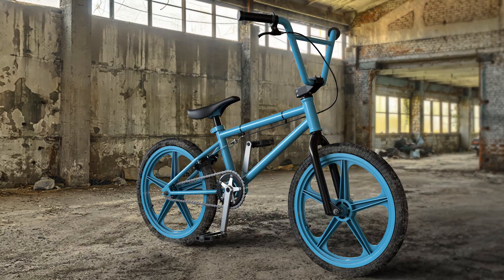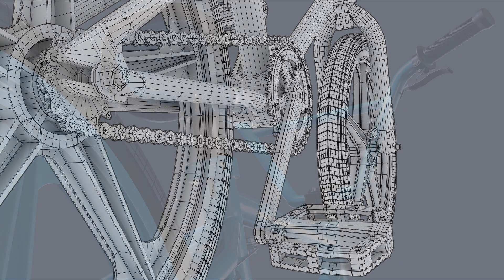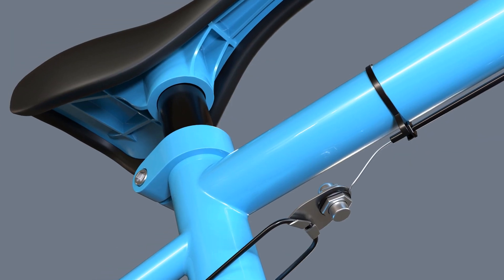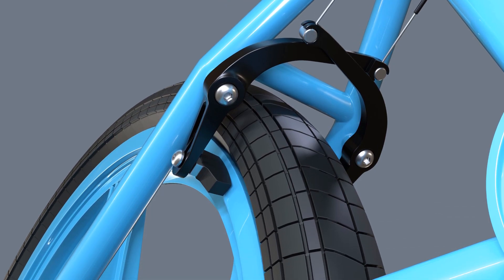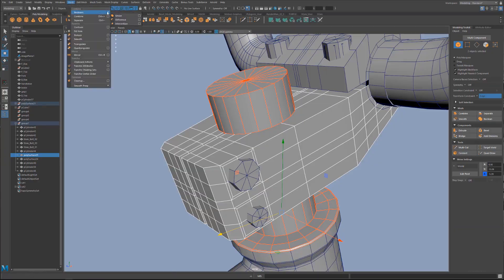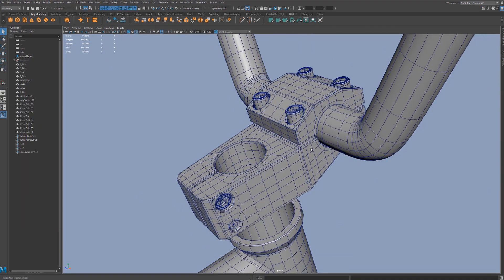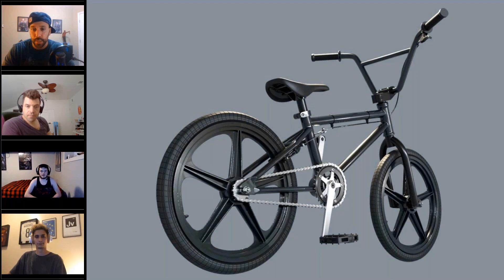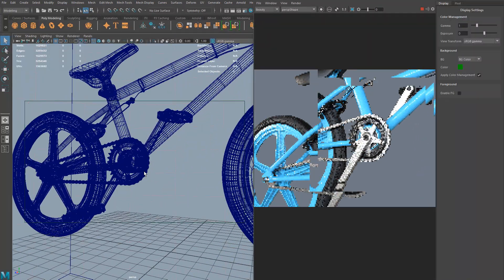**FREE Live 3d Modeling Classes in August!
By popular demand, the 3D Modeling Boot Camps are back for the month of August with brand new content!

This is a FREE 3d modeling webinar event where I'll be showing you an overview of my workflow for creating complex hard surface models with clean topology in Maya along with how to create great renders using Arnold.

You don't have to struggle.

When it comes to mastering 3d modeling, you don’t have to struggle for years as a self taught artist to get great at 3d modeling.

My 3D Modeling System.

The same exact workflow that I’ve used to create complex 3d models with clean topology, quickly and efficiently. This is the same workflow that I have taught beginner 3d modeling students and turned them into 3d modeling beasts in less than 10 weeks.

Get your work noticed.

How to create those awesome renders of your models that will get you excited about 3d again and that will get your work noticed in a crowded 3d market.

QnA Session!

Get your 3d modeling questions answered on the spot!